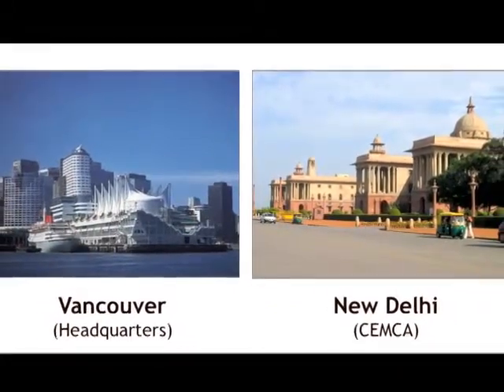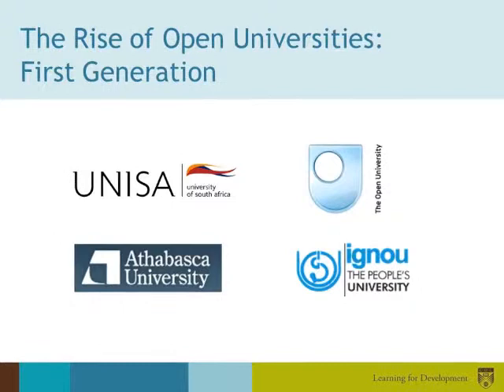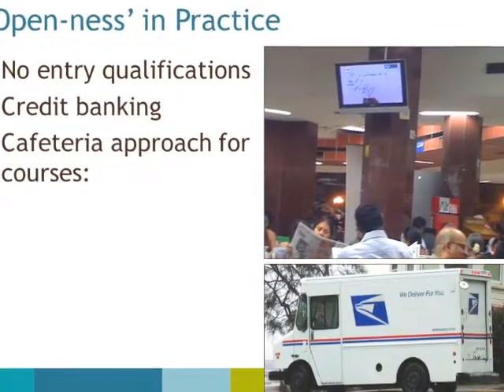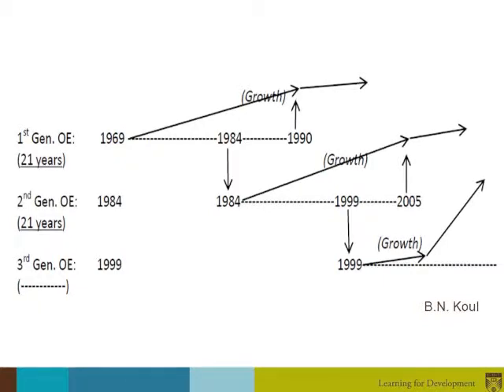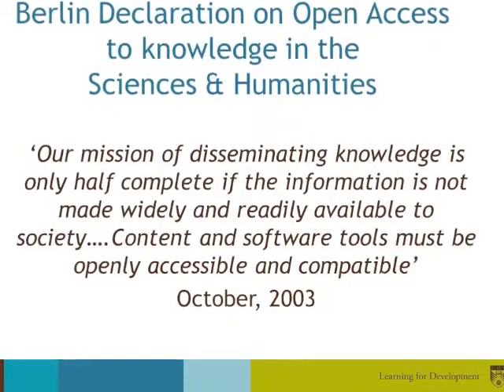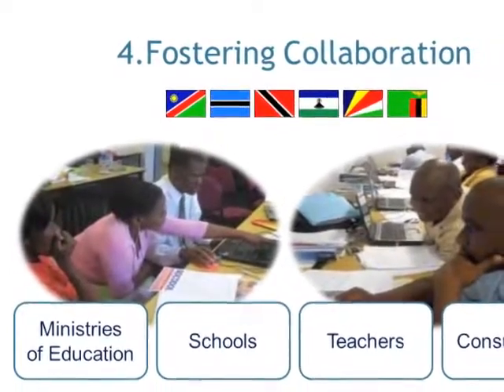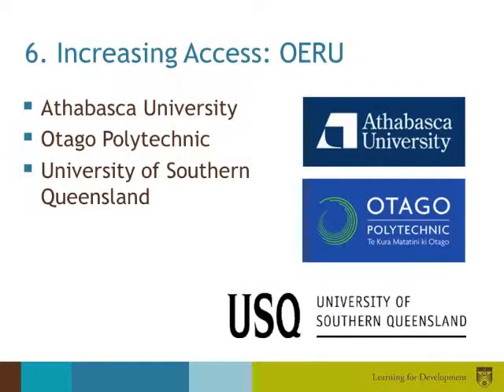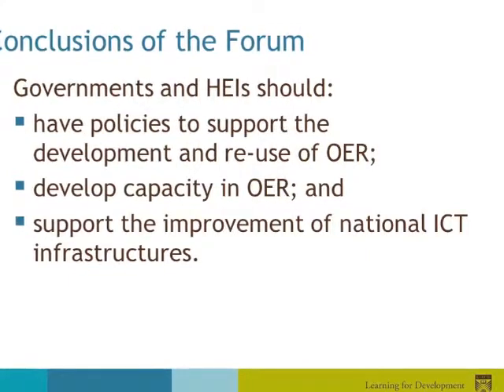Opening Up Education in Low-resource Settings.mp4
Opening Up Education in Low-resource Settings: The Uses of Open Education Resources (OER): Video presentation to the Annual Conference of the German Society of Media in Science (7 September 2011), held in Dresden, Germany by Professor Asha Kanwar, Commonwealth of Learning